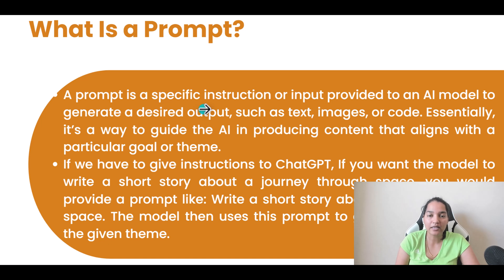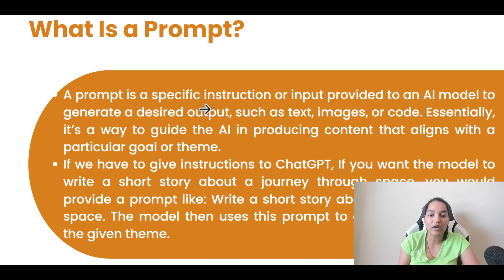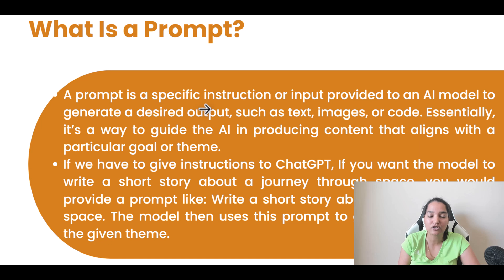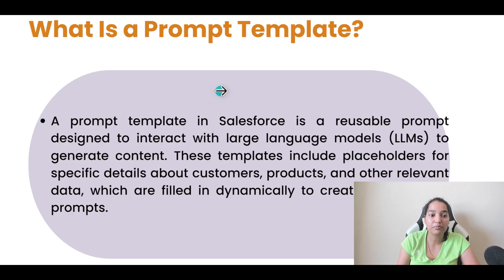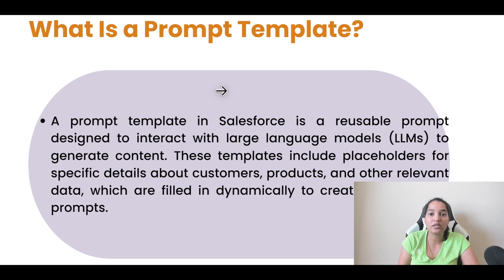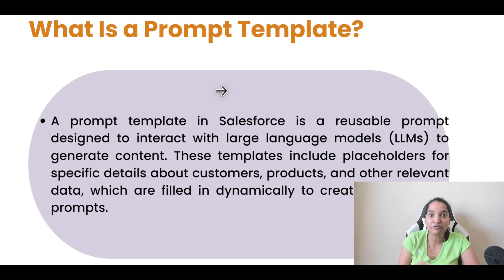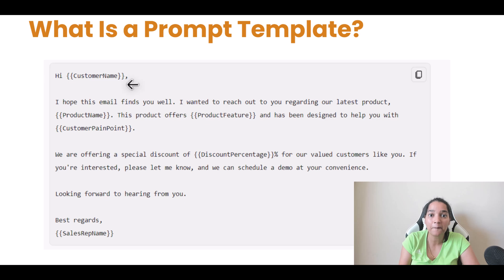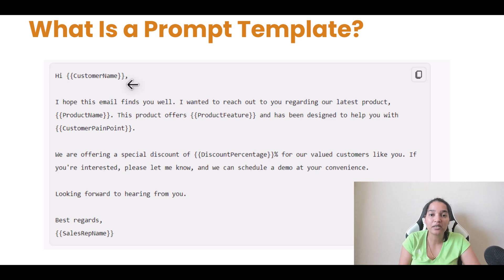Prompts & Templates in AI | Beginner’s Guide